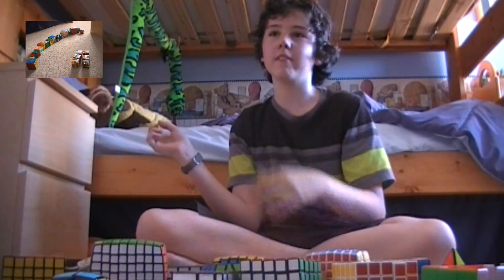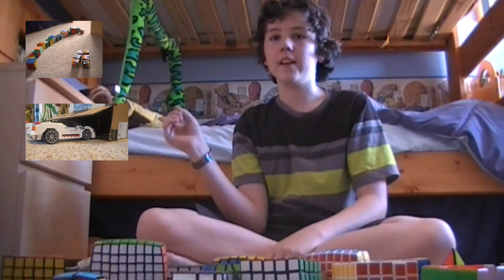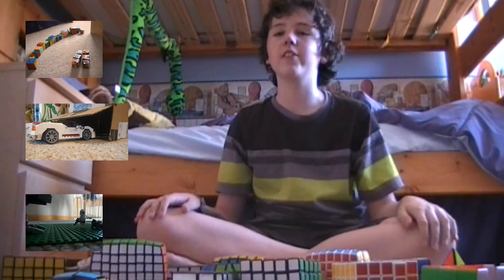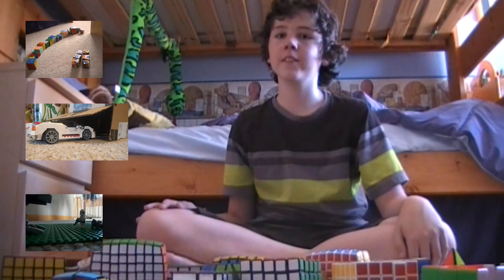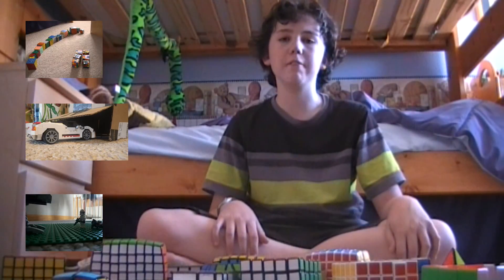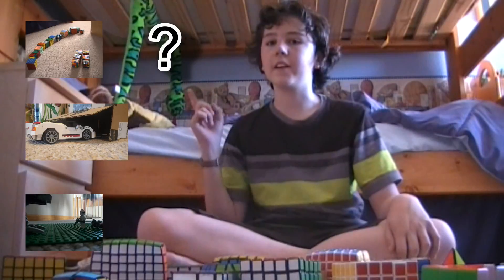Stop Action Contest- Rubik's Cubes!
My stop action video he made for a contest my brother, friend and I did.